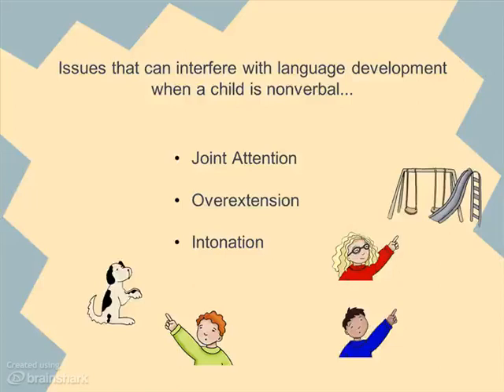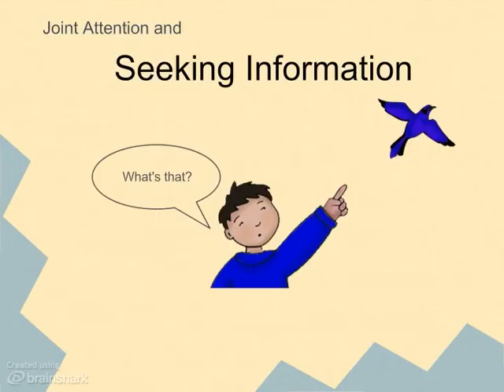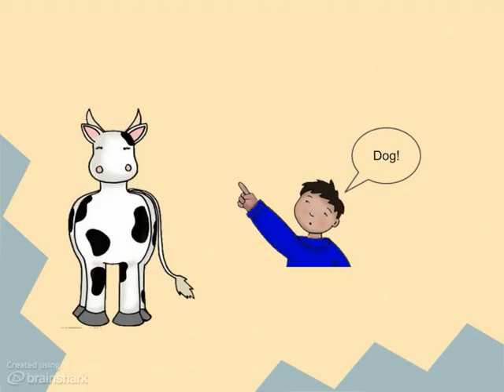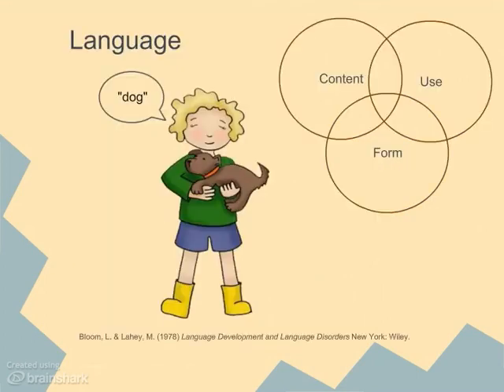AAC- Joint Attention, Overextension, and Intonation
Joint attention, overextension, and intonation are important factors that contribute to language development. For a nonverbal child, these missing components can lead to language delays.